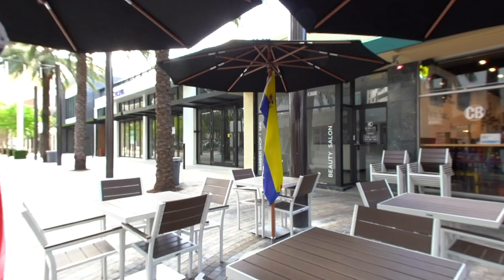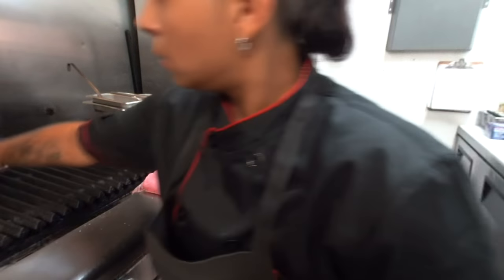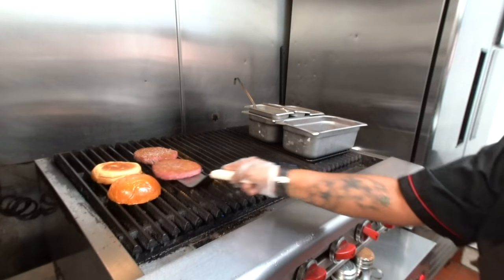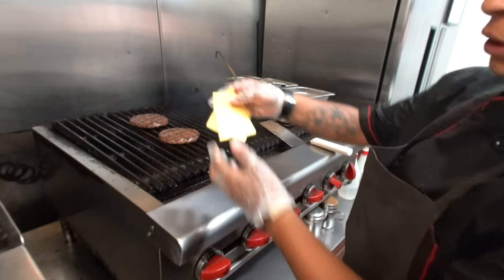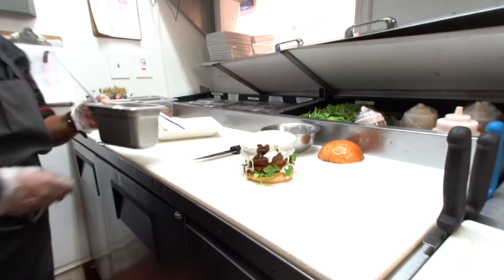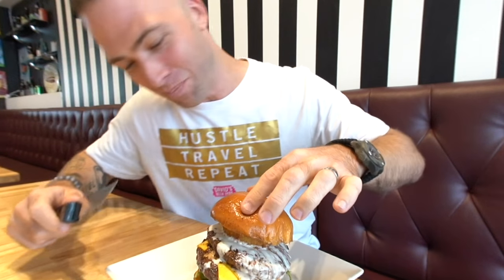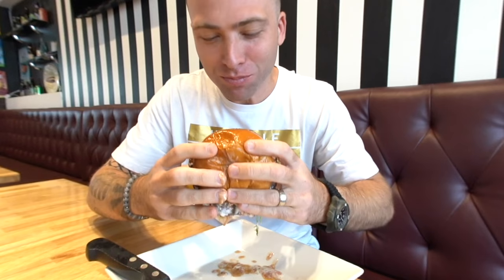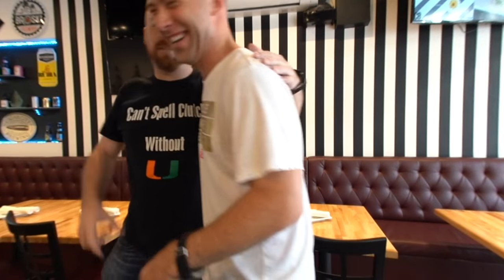How to Make a Gourmet Burger in VR180 at Clutch Burger | Miami, Florida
When I’m at home in Miami in-between trips, I love showing you guys some of the innovative restaurants that have helped turn my hometown into a culinary hotspot.

I recently had the opportunity to visit my favorite local burger joint, Clutch Burger (located in Coral Gables), and learn how they make their signature dish, the gourmet Clutch Burger. This thing is a beast and contains two six-ounce wagyu beef patties, two onions rings, arugula, two different cheeses, and clutch sauce on a delicious brioche bun! And best of all, I got to film it all in VR180!

Even though this video was shot in VR, you can still enjoy the full VR experience even if you don’t own a Google Cardboard viewer or a VR headset. If you’re watching from your mobile device, just move your phone around as you watch the video to see every angle possible. And if you’re watching on your computer, just or click on the video and drag the cursor in any direction you want! It’s fun and super easy!

Now, let’s find out how the cooks at Clutch Burger make this amazing, gourmet creation!

1. First, they start by melting the Taleggio, which is a semi-soft Italian cheese with a fruity tang to it!
2. Then, they season their wagyu beef patties with a liberal but even coating of their burger spice mixture and salt and place the seasoned side down on the hot grill.
3.  While the beef patties cook, slice the brioche bun horizontally and butter the inside of both pieces.
4. Place the buttered bun on the grill, buttered side down.
5. Season the top of the beef patties with an even coating of burger spice and salt.
6. Adjust the positioning of the burgers to give them perfect grill marks.
7. Spray the burgers with water and oil to get the grill to flame up around the beef patties.
8. Readjust the burgers again for perfect grill marks on the other side.
9. Top one patty with two slices of different types of cheese. One is American cheese.
10. Spray the grill again to get the flames to melt the cheese.
11. Top the cheesy burger with Clutch sauce and place the other beef patty on top of it.
12. Build your burger with arugula and a fried onion ring on the bottom bun, and place the two beef patties on top.
13. Pour the melted Taleggio cheese over the top of the patties and let it drip down the sides of the burger.
14. Place a second fried onion ring on top and then add the top piece of the bun. Skewer the burger through the top with a steak knife and plate it.
15. Add the Clutch Burger flag toothpick to complete your gourmet burger!

After that, there was nothing left to do but dig in! This burger is so freaking delicious. It’s juicy and the Clutch sauce is incredible. I loved the crunch from the onion rings! It was perfect, temperature-wise, and the wagyu beef was a nice medium rare. You don’t want to overcook wagyu beef! This is, hands down, the best burger you’ll find in South Florida!

I hope you enjoyed coming with me to see how the cooks at Clutch Burger make one of the tastiest burgers in the world!

About Me:
My name is David Hoffmann. For the last decade, I have been traveling around the world in search of unique culture, food, and history! Since starting David’s Been Here in 2008, I have traveled to over 1,000 destinations in 73 countries, which I welcome you to check out on my YouTube Channel, travel blog, and social media sites.